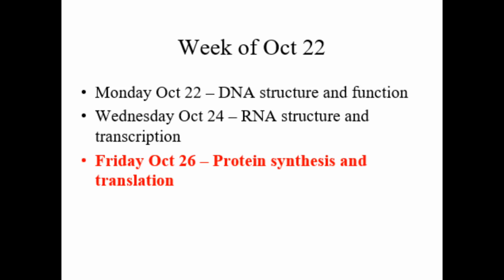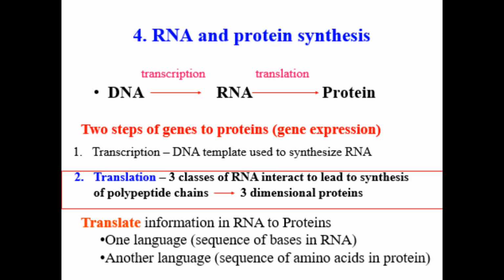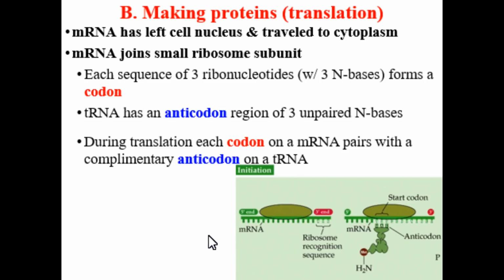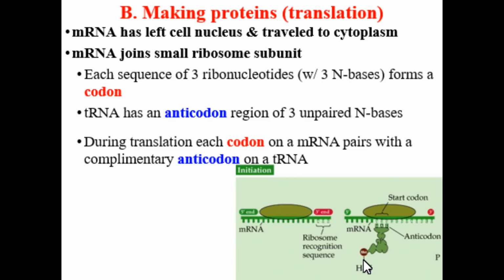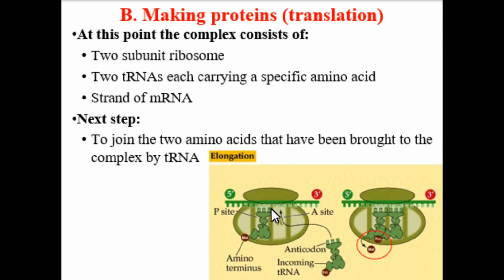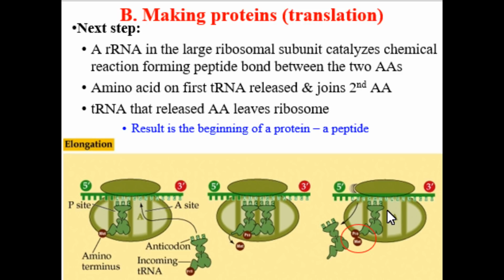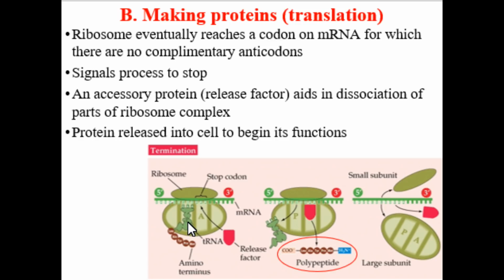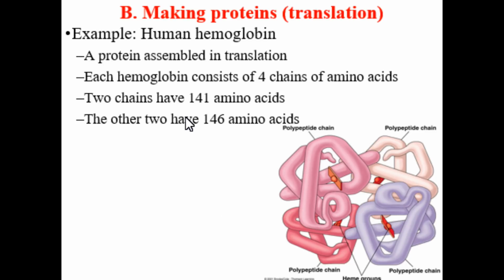Fri Oct 26 Part 1